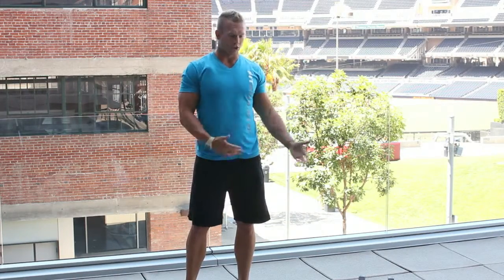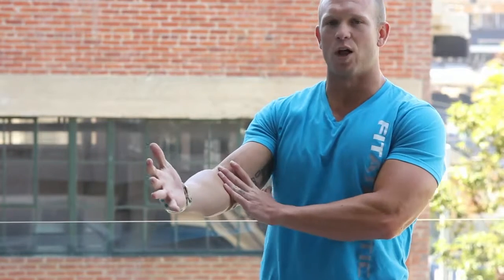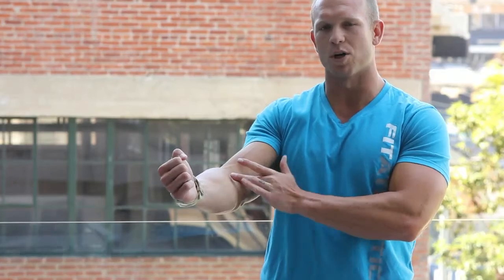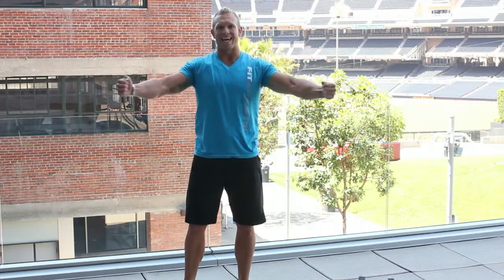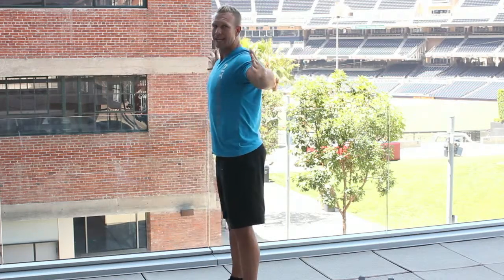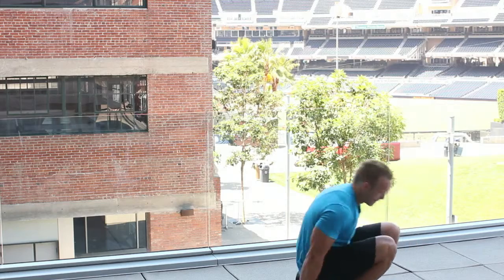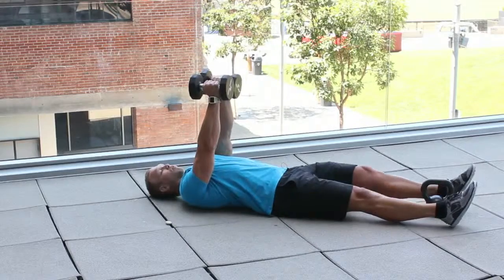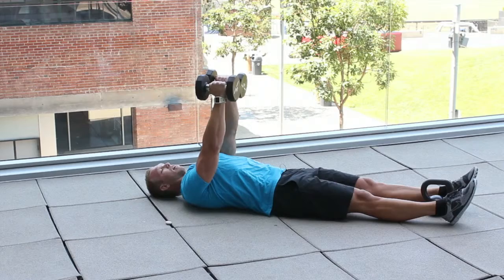How to: Dumbbell Flies for the Inner Chest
How to: Dumbbell Flies for the Inner Chest. Part of the series: Improve Your Workout. Dumbbell flies are a great way to focus on areas of your body like the muscles in your inner chest. Use dumbbell flies for the inner chest with help from a world class professional fitness trainer and nutrition expert in this free video clip.